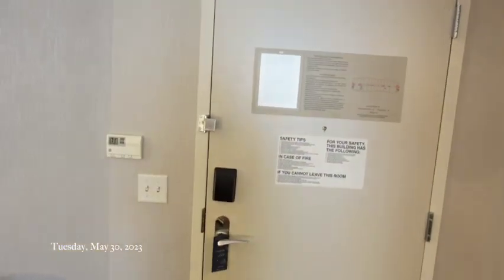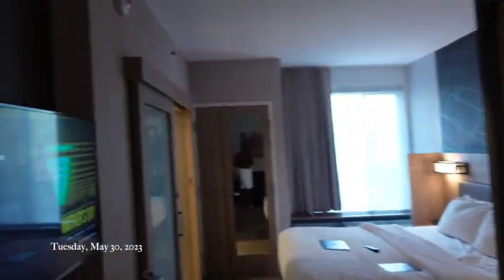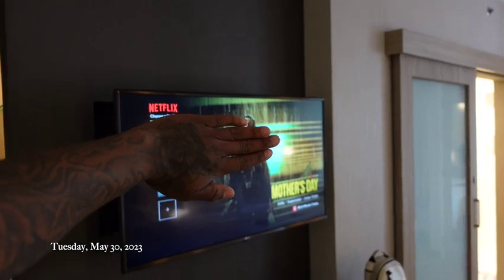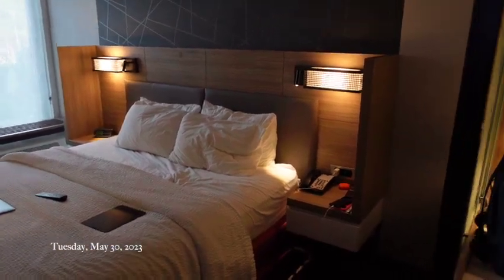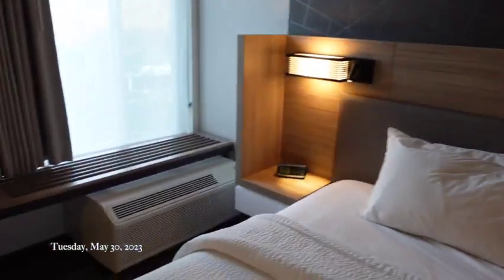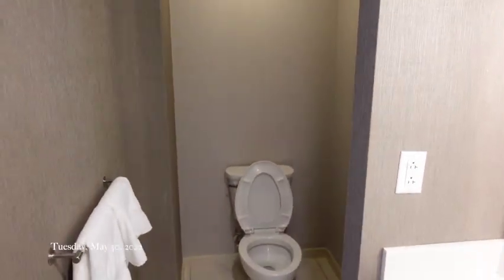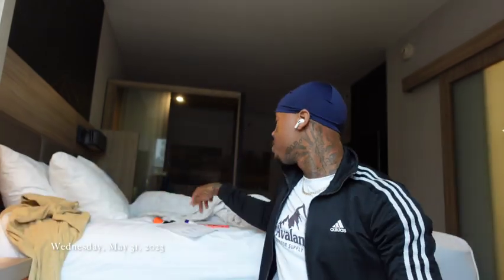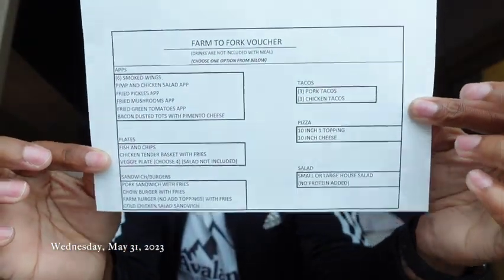vlog, VARIANT US XPRESS DRIVER ORIENTATION| will you actually get hired?